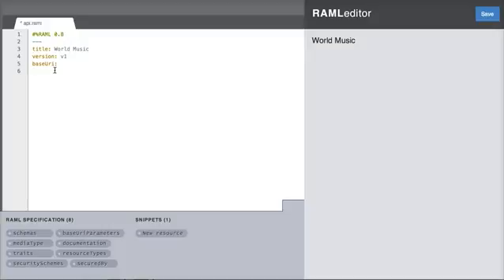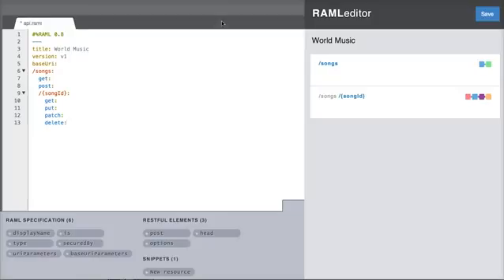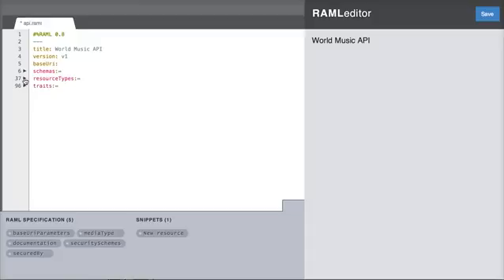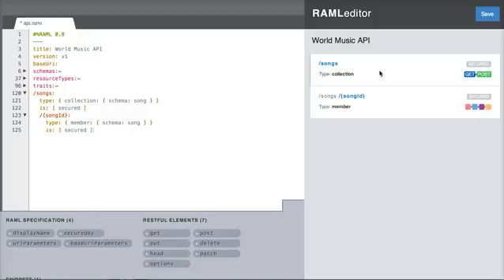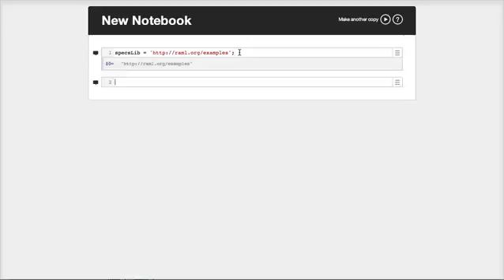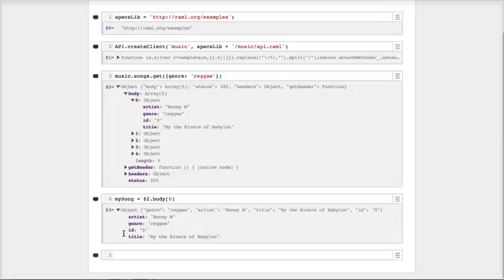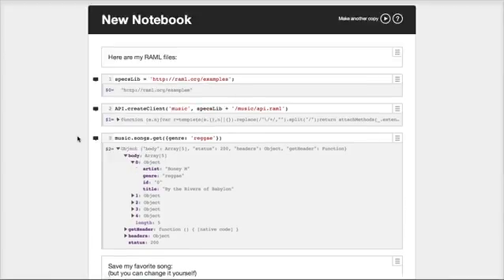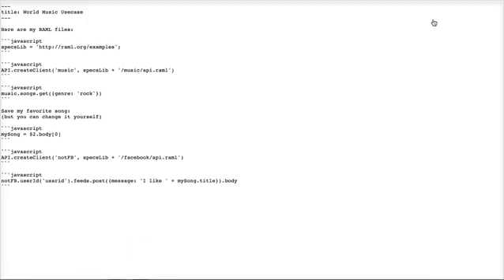42 RAML RESTful API Modeling Language